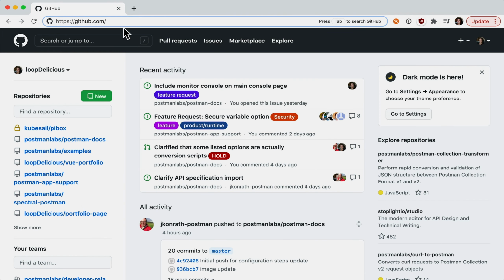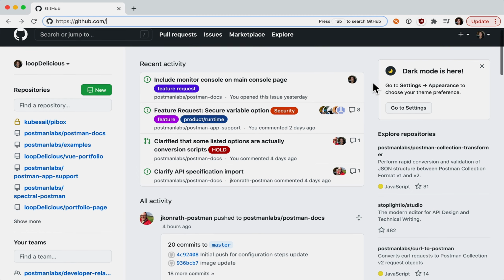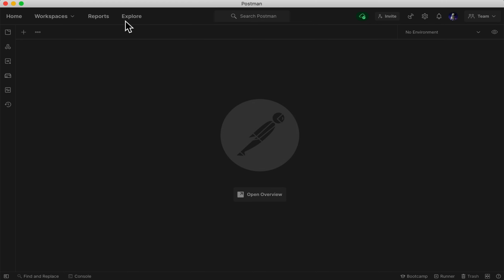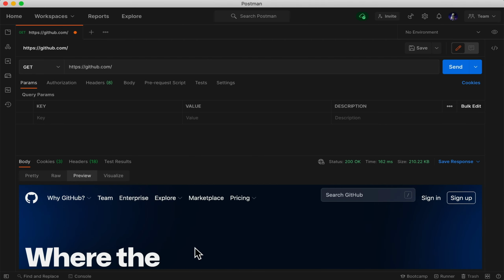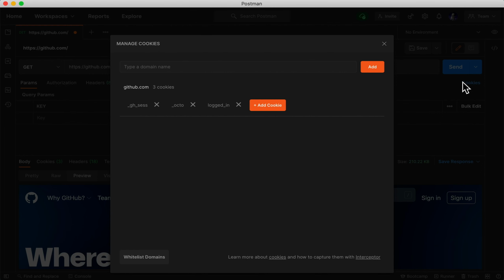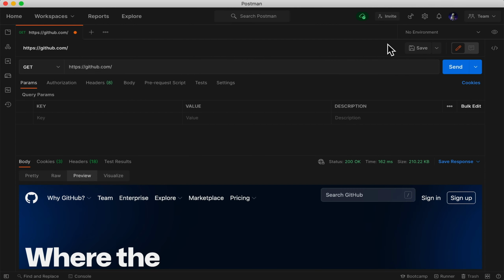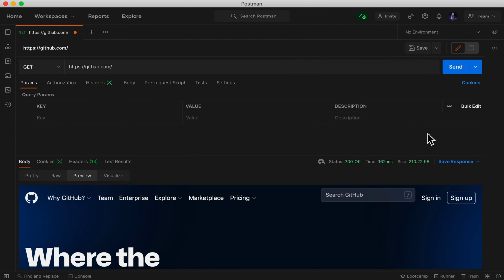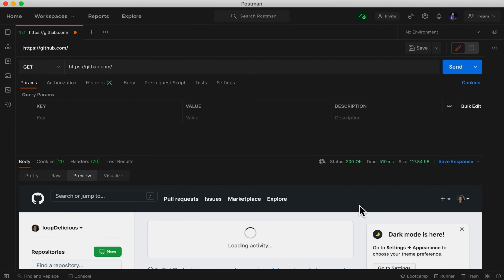Syncing Cookies for API Authentication in Postman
Want to authenticate API requests in Postman using your browser’s cookies? Learn how to retrieve cookies from any domain in your browser and use them in your Postman requests using Interceptor. This tutorial walks you through how to sync cookies between Chrome and Postman for seamless authentication. 🚀

In this video, you'll learn how to:
✅ Understand browser-based authentication with cookies
✅ Manually load cookies in Postman
✅ Use the Postman Interceptor to sync cookies with your browser
✅ Capture requests & authenticate seamlessly in Postman

🔹 By syncing cookies, you can access authenticated API endpoints without manually copying session data! Try it out and streamline your workflow.